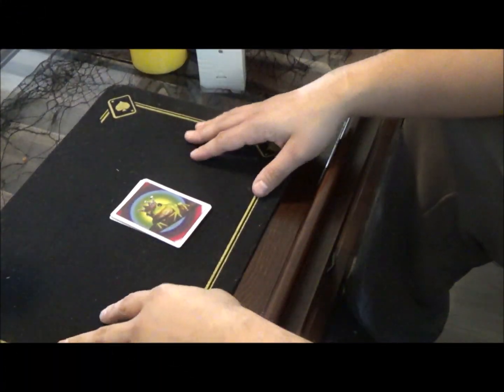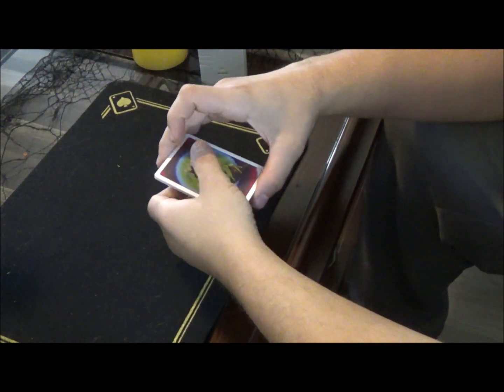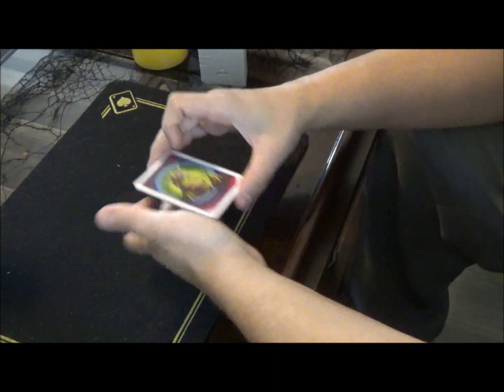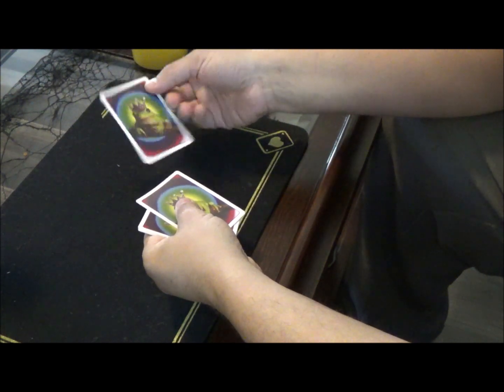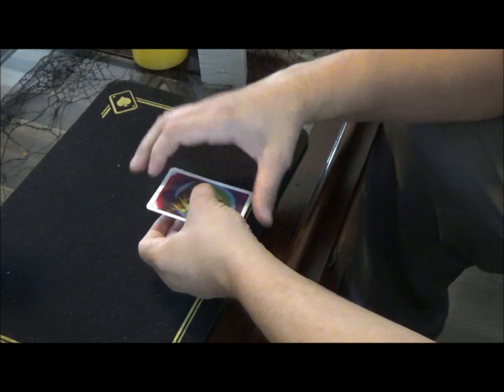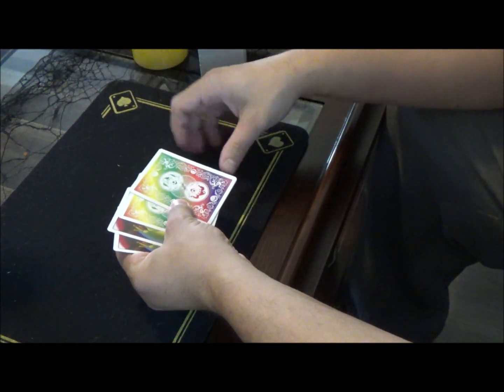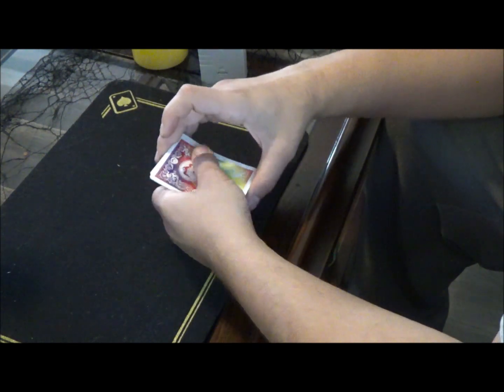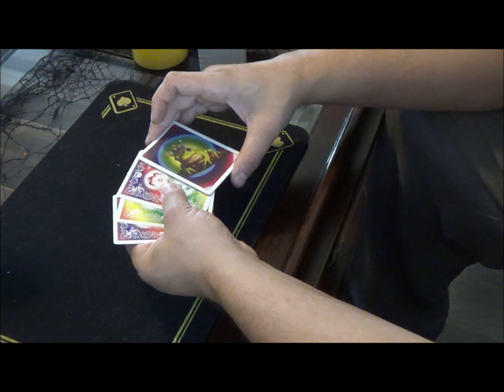FROG PRINCE CARD TRICK!!